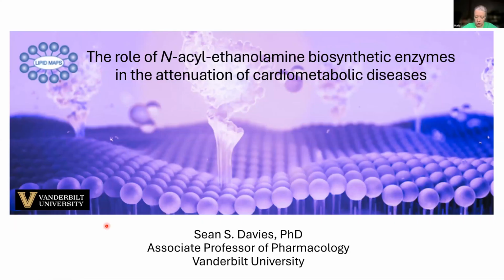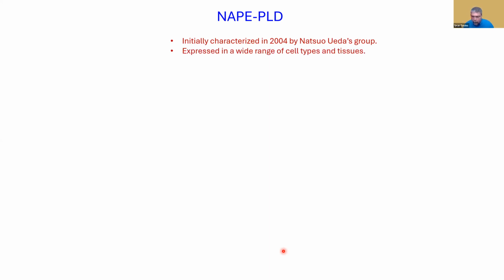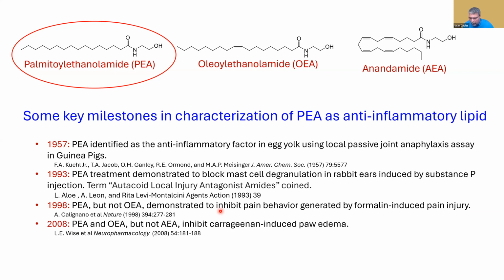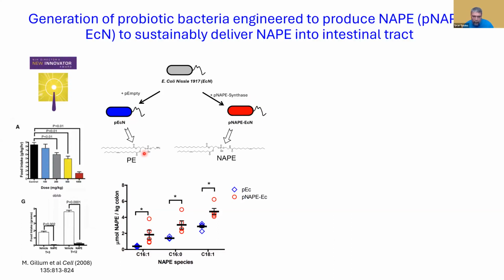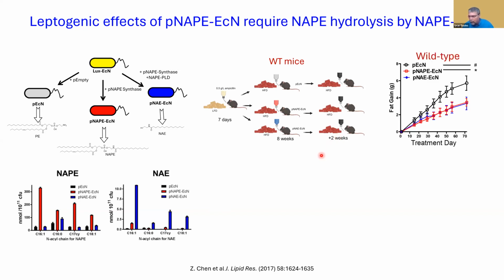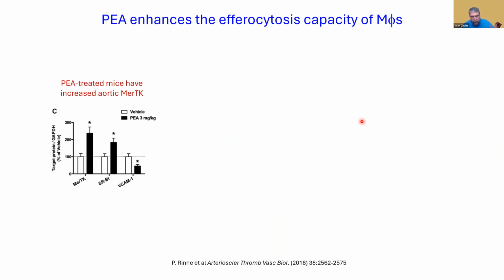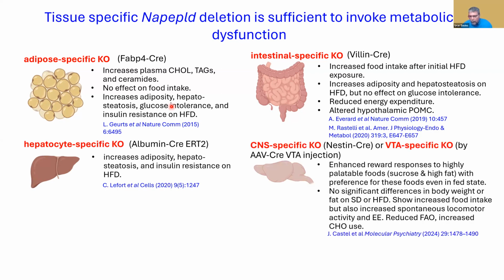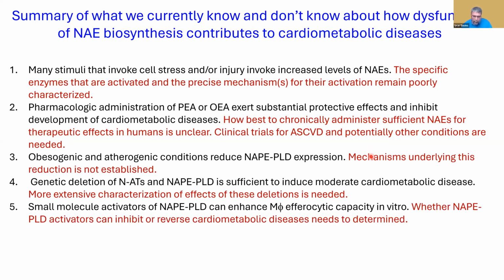LIPID MAPS Webinar - Sean Davies - 24 Sept 2024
A LIPID MAPS Webinar hosted by Maria Fedorova with guest speaker Sean Davies
The role of N-acyl-ethanolamine biosynthetic enzymes in the attenuation of cardiometabolic diseases.

Covering the following key points:
1. Individual N-acyl-ethanolamine (NAE) species vary in their potency at key receptors, and therefore have unique as well as overlapping biological activities. Pharmacologic administration of palmityolethanolamide (PEA) or oleoylethanolamide (OEA) inhibits development of cardiometabolic diseases.
2. Multiple enzymes potentially contribute to NAE biosynthesis, and the relationship between these enzymes, and how their activity is regulated remains an area of active investigation.
3. N-acyl-phosphatidylethanolamine hydrolyzing phospholipase D (NAPE-PLD) is a key component of NAE biosynthesis and recent evidence suggests that its loss worsens cardiometabolic diseases.
4. NAPE-PLD and NAEs appear to play an important role in regulating macrophage polarity and function, particularly their capacity to carry out efferocytosis. Impaired efferocytosis is a critical factor in atherosclerosis and impaired wound healing in diabetics. NAPE-PLD activators enhance efferocytosis by cultured macrophages and may therefore have therapeutic value.

Series 6
Timestamps:
0:00:00 Introduction
0:02:10 Presentation
0:47:49 Q&A